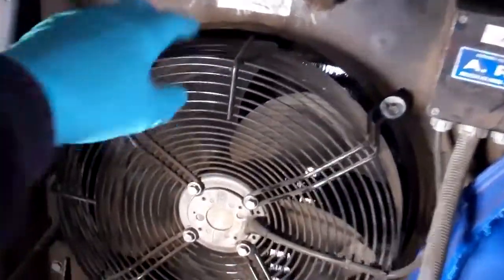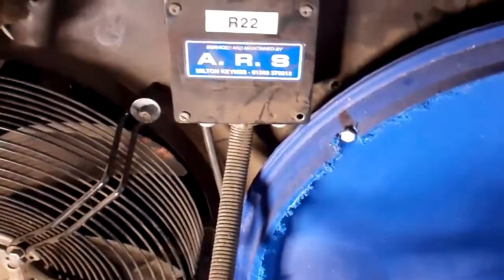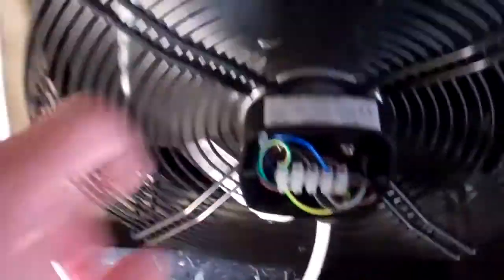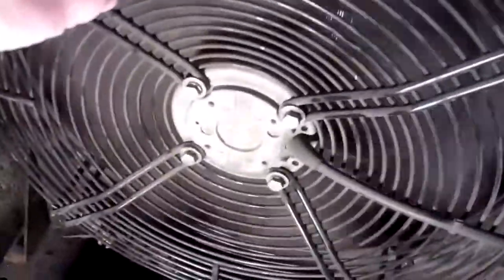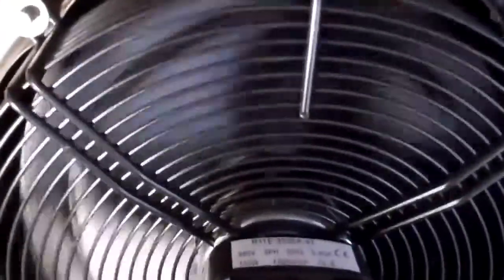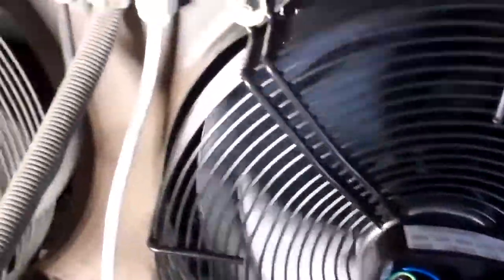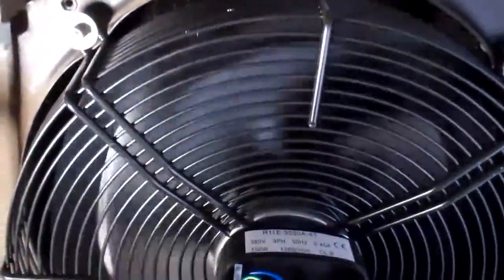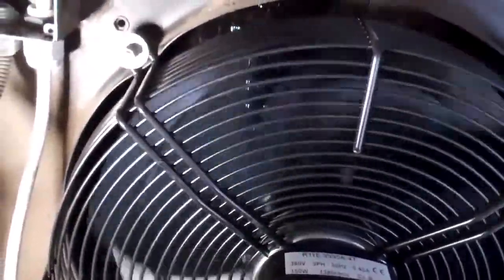Prestcold Fan Change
Replacement of a faulty condenser fan on a prestcold unit.

The unit had previously been worked on by idiots who had fitted these smaller motors to get MORE air through the condenser.
They had taken the old good motors and gaurds away, and i couldn't get any gaurds in time so went with fitting like for like :-/

The reason it needed more air was because the fins were flattened over which a fin comb soon sorted and the coil needed a good wash out with a hose, i mean it coped with one fan once the condenser was washed out!

The other thing they had told the customer was to hang a sheet in front on the condenser and keep it wet as the evaporation of water would help the un it cope?